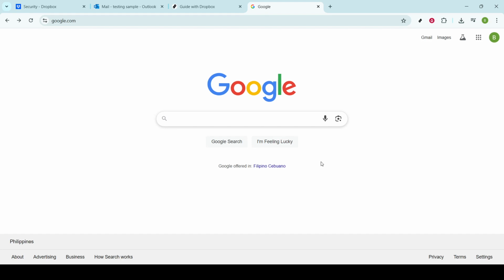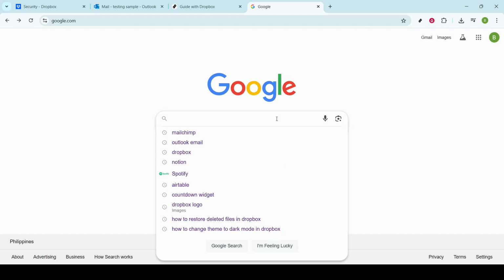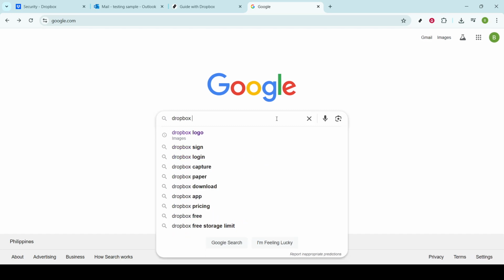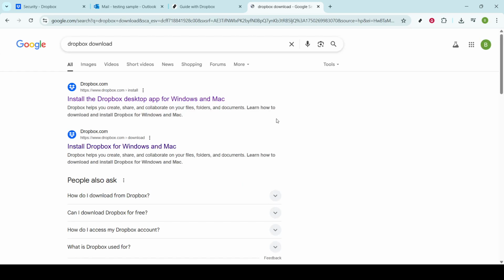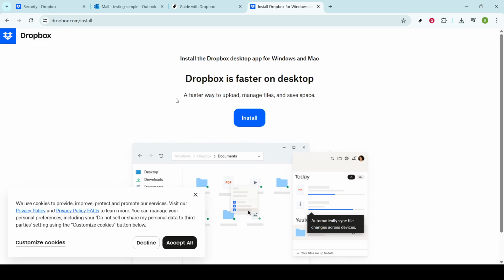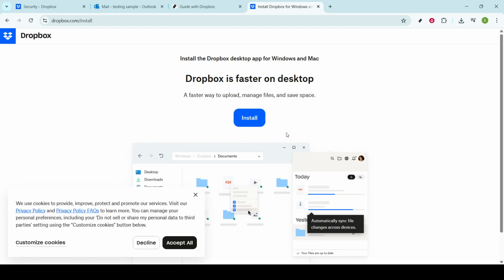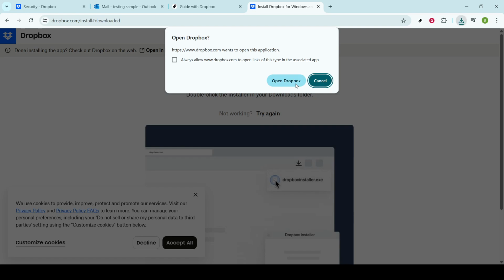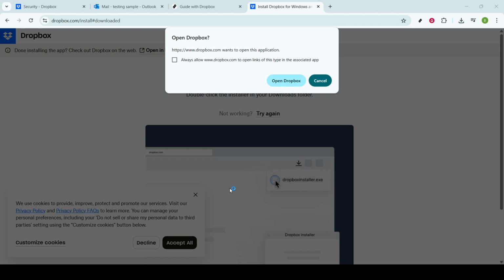How to Install Dropbox in Desktop [2026 Full Guide]